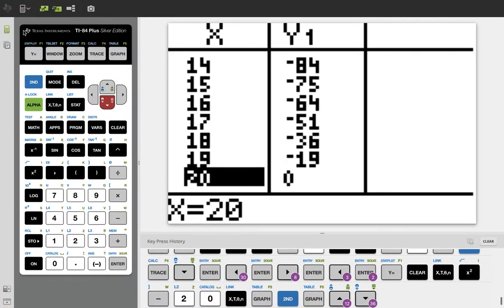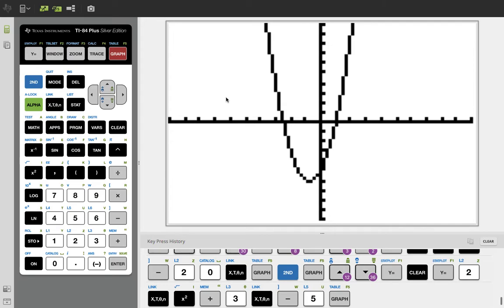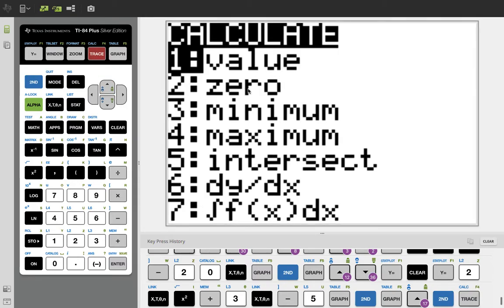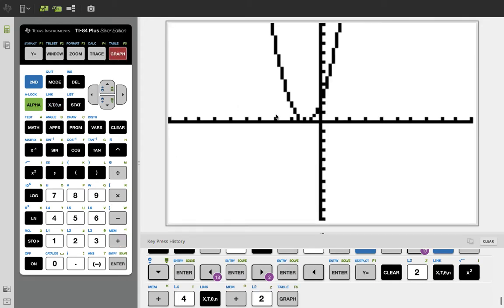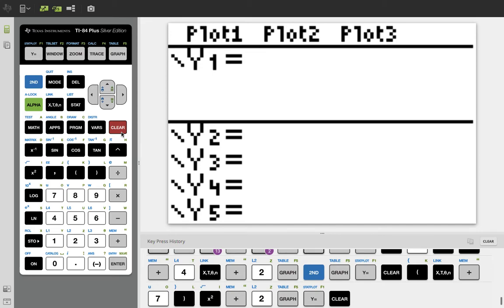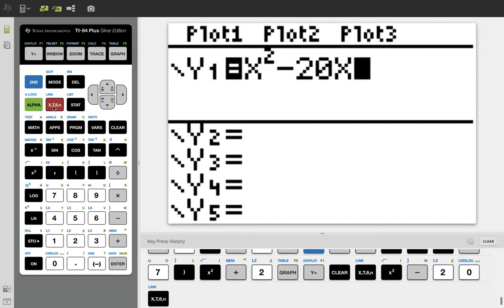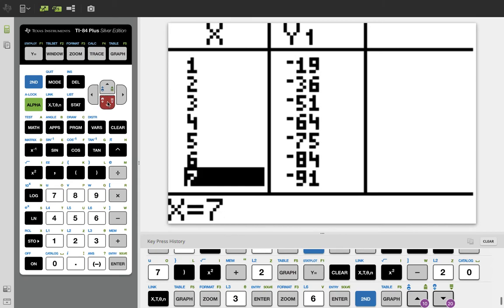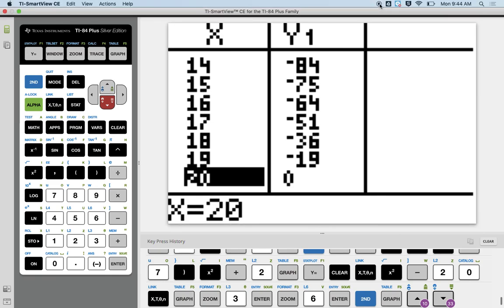H Alg II Calculator Tutorial for Chap 8